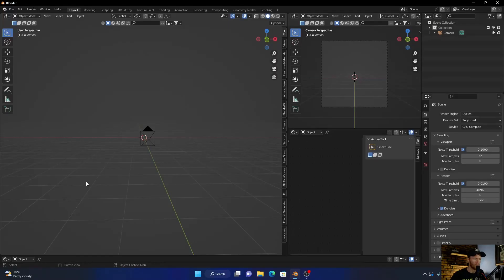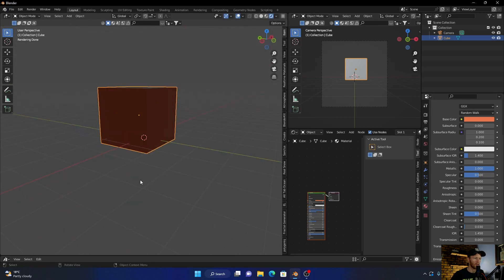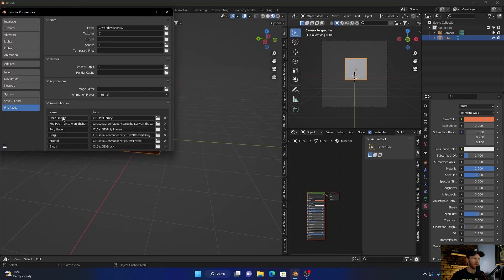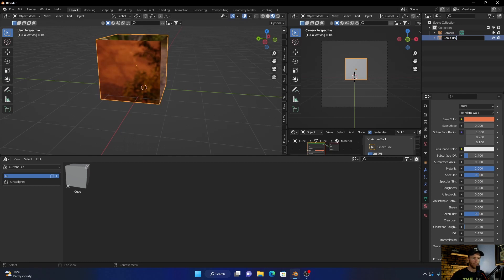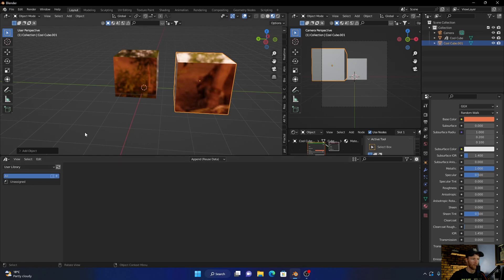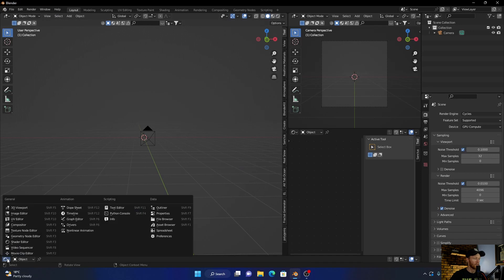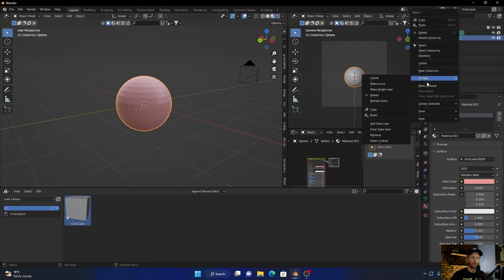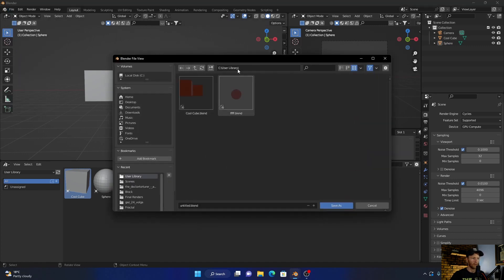Master The Asset Library In 6 Minutes In Blender